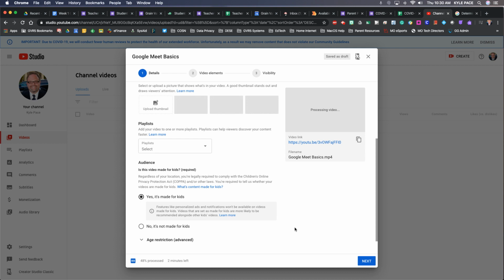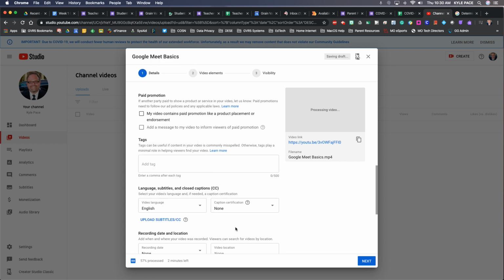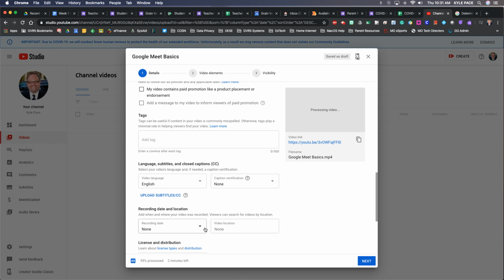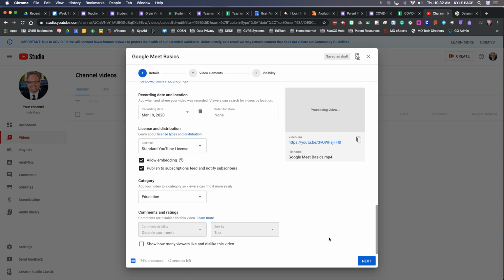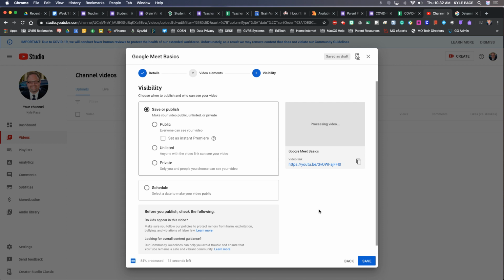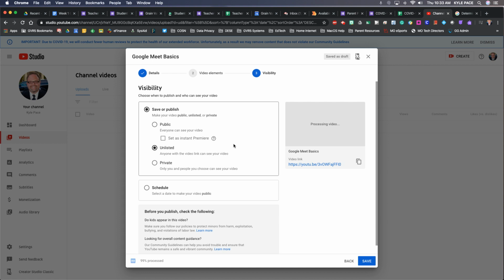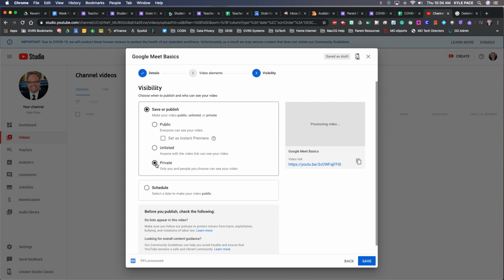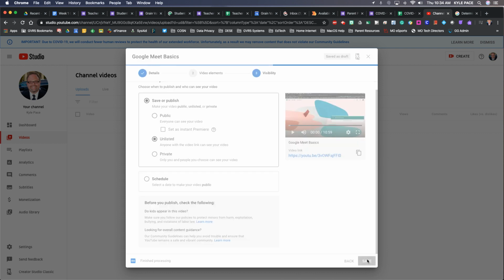How to Upload a Video to YouTube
This video shows steps for uploading a video to YouTube and important settings to understand and know about.